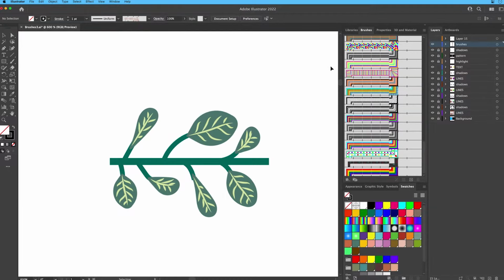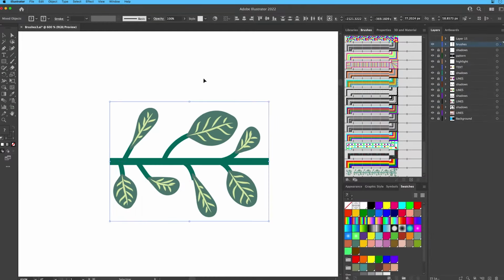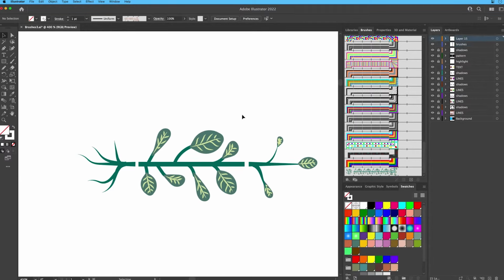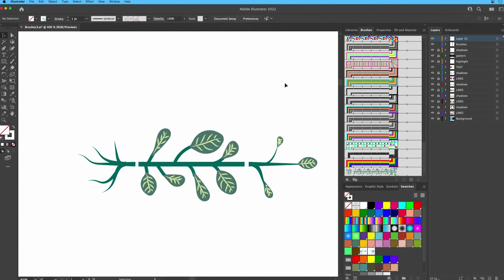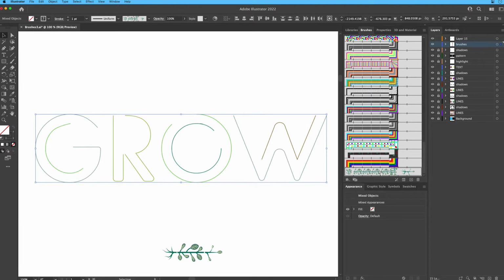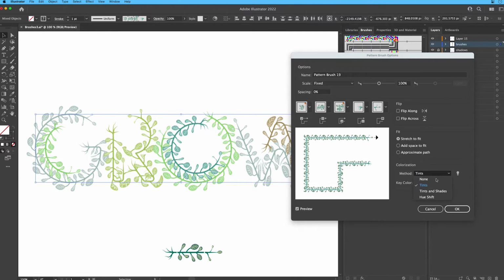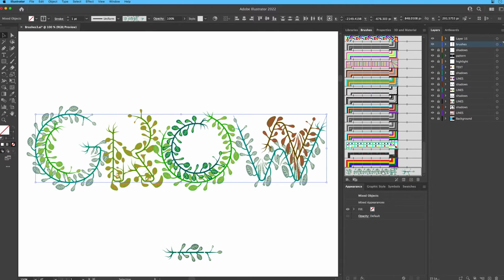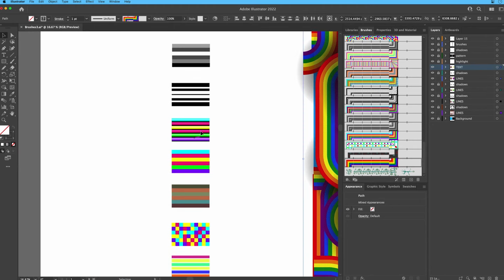How to Create Seamless Pattern Brushes in Illustrator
Arguably the most powerful brush in any app is the Pattern Brush in Illustrator. Create the brush using any graphics you want in Illustrator. Then change the color of the brush based on the color of the stroke you apply it to. You can also give the brush a "head" and a "tail" to define the beginning and the end of the line. Adobe Evangelist Paul Trani shows it all. Follow him on social media for more!